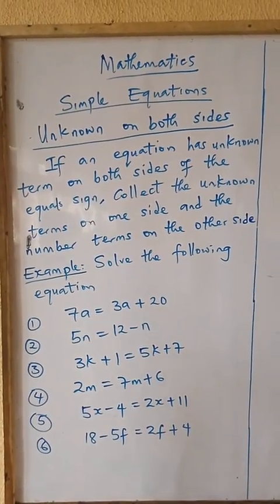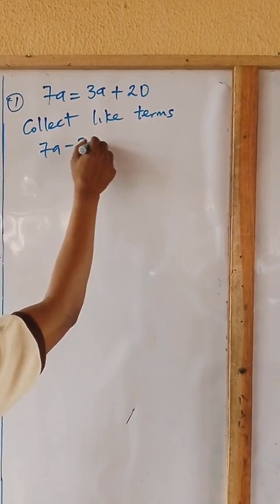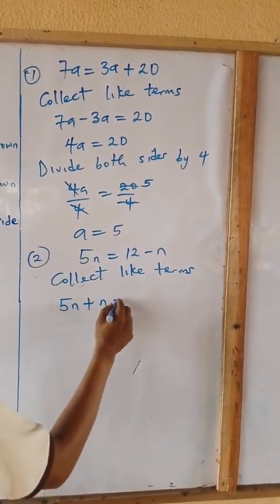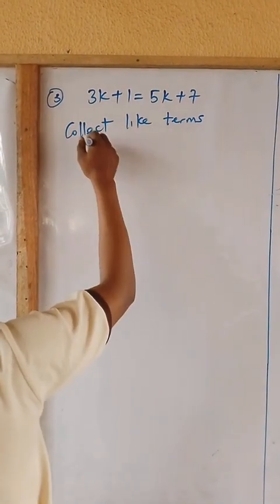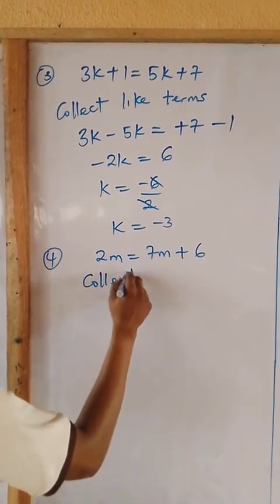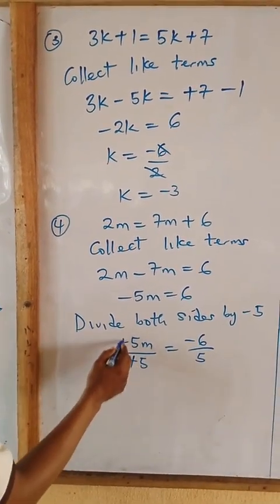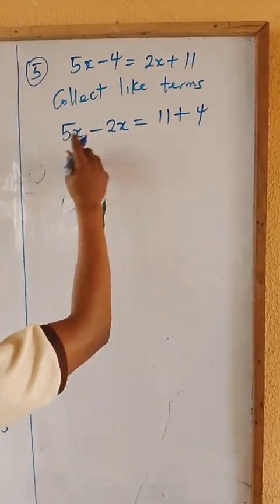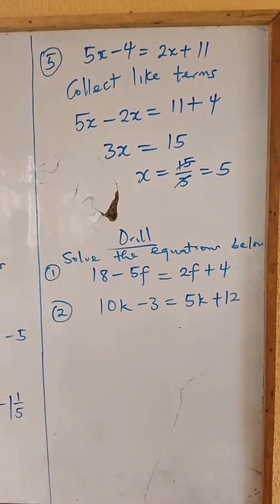How to solve equations (unknown variables on both sides)?